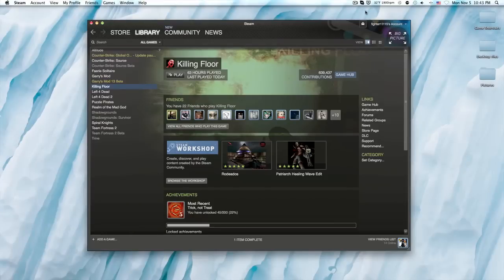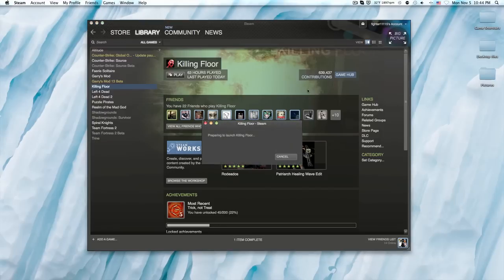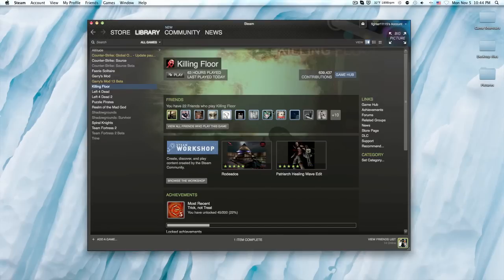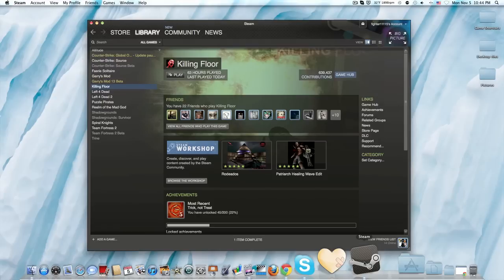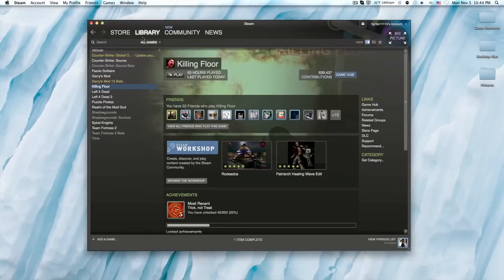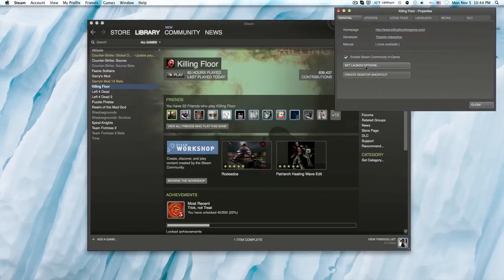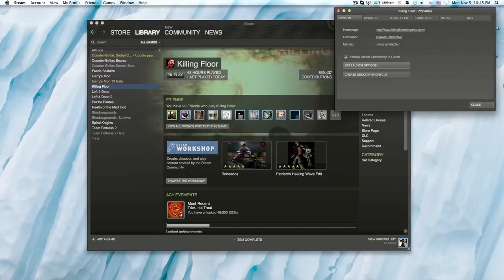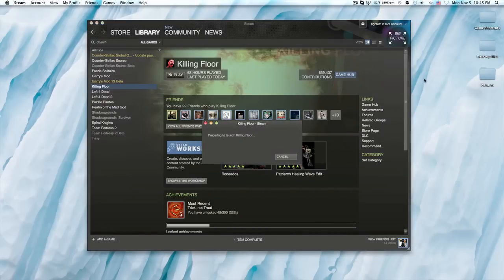A Solution to Mac users playing Killing Floor crash on startup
Hey guys I found one solution to fixing your Killing Floor on startup. Type "-window" in your Startup Properties. This problem was on the mac forums on Tripwire/forums so i decided to help. Some people did say this does not work tho but i hope it does. Also be sure to keep up to date on the fourms, someone just might find a solution. Hope this helped!